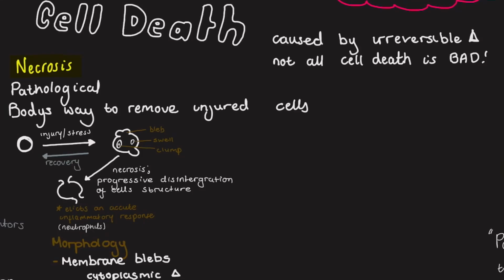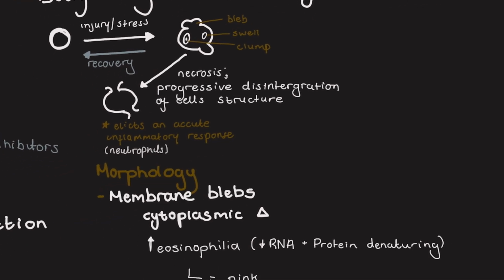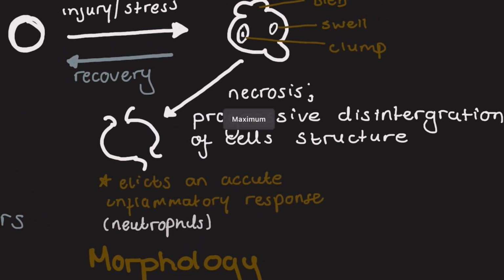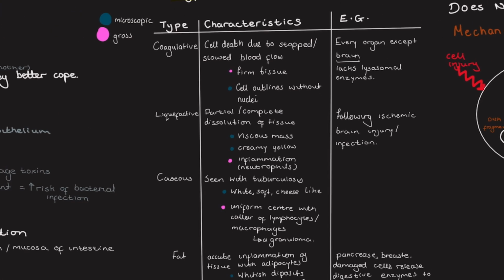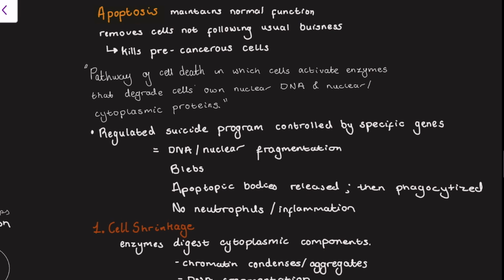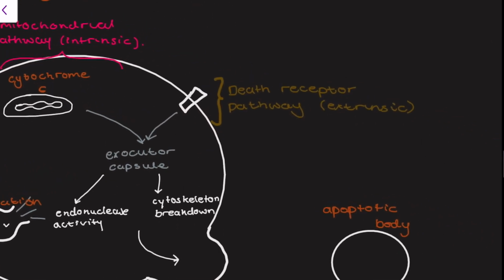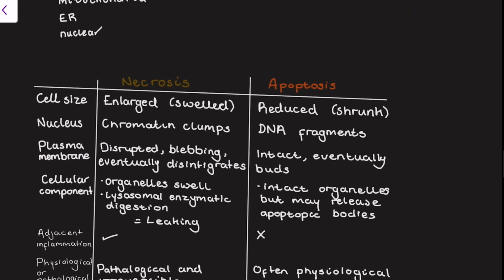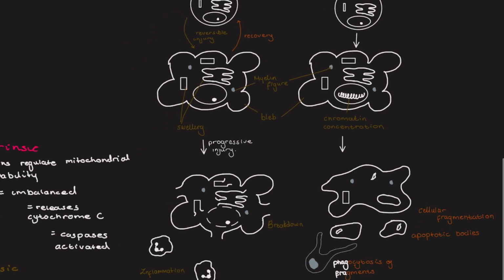Pathology 101 | Types of Cell Death (Necrosis and Apoptosis)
Pathology is the science to study the origin,  nature and course of a disease.

Hopefully my notes are of some help to you guys!
I really enjoyed this module and it was incredibly interesting, being a blend of both a lot of content and practical laboratory elements.
Again apologies for the state of my voice throughout this series! I’ve since been to the drs and it turns out I have asthma now so that’s fun 😂 but I’m on a salbutamol and it’s been helping a lot 😆🖤